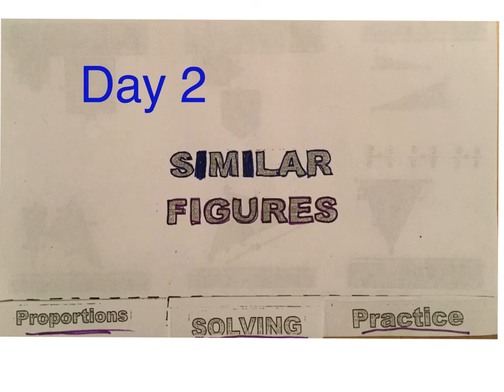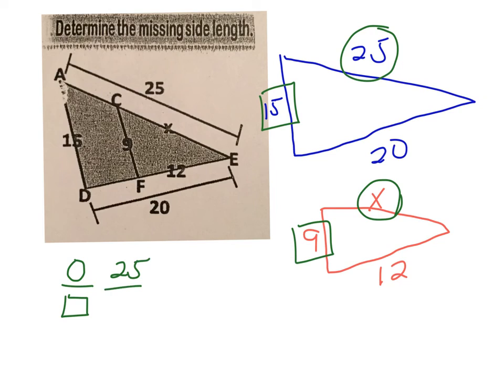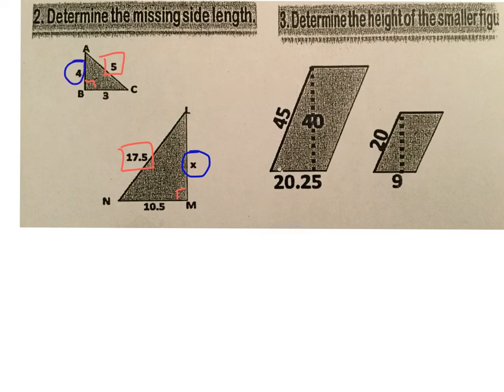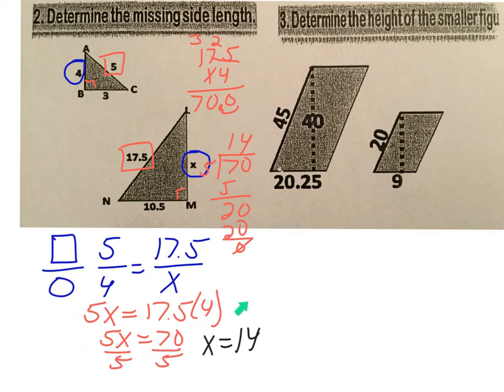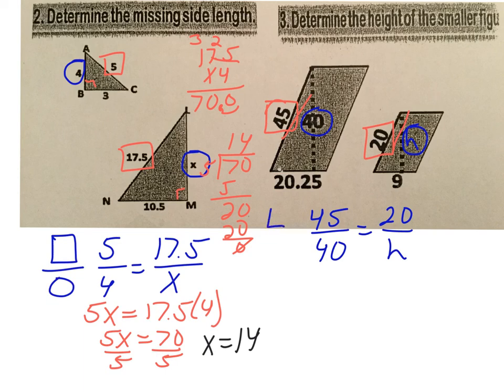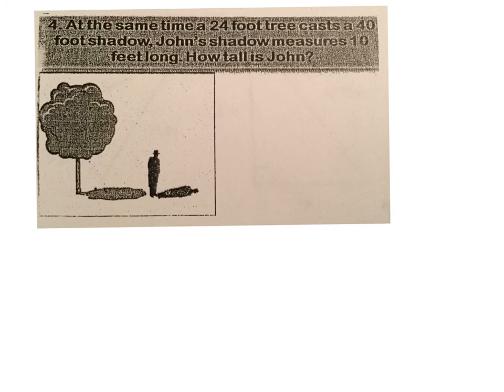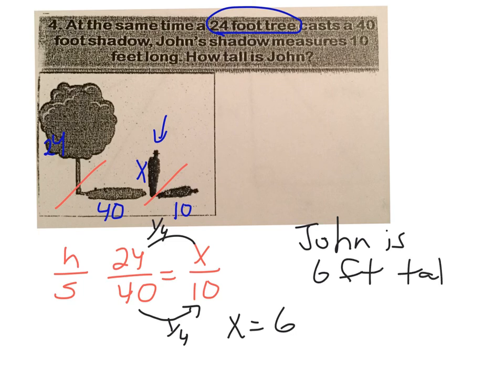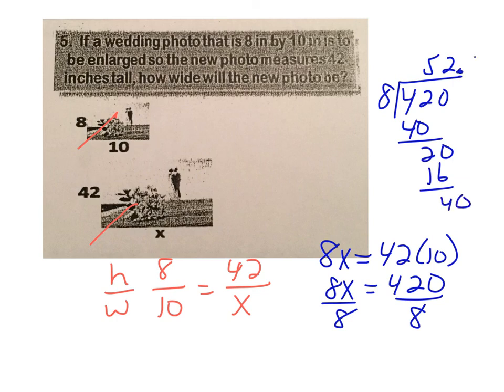Similar Figures Solving